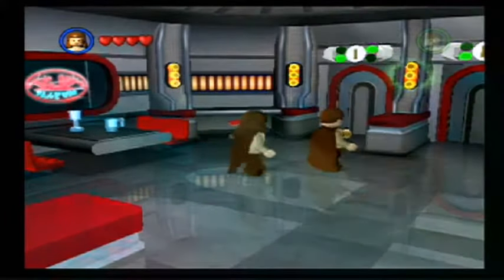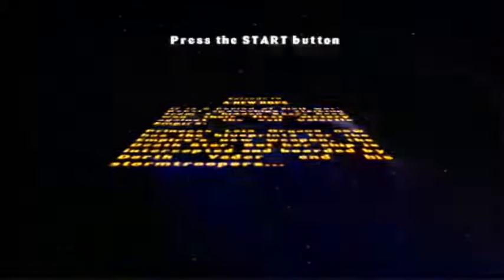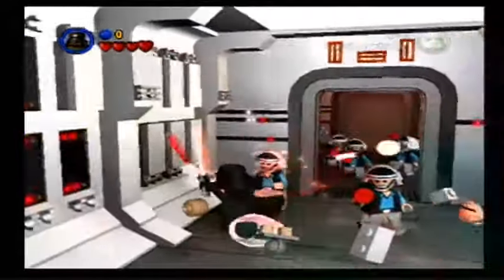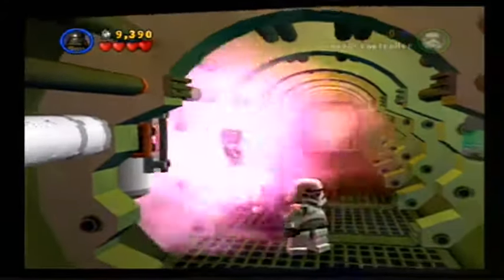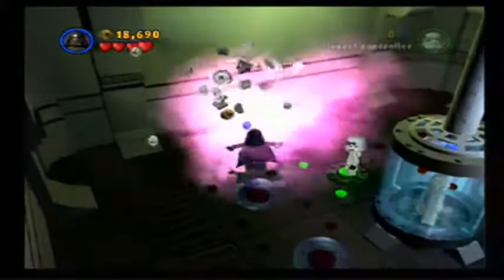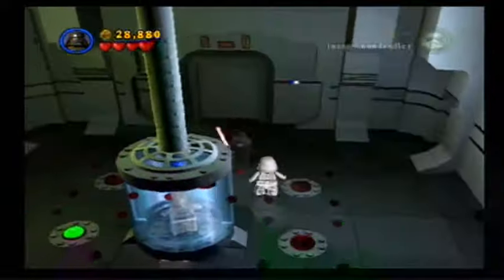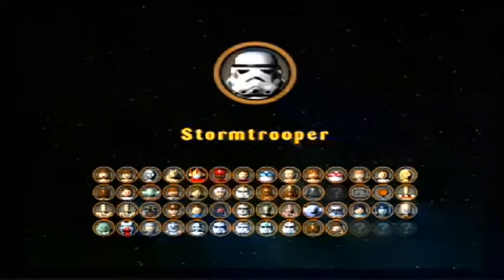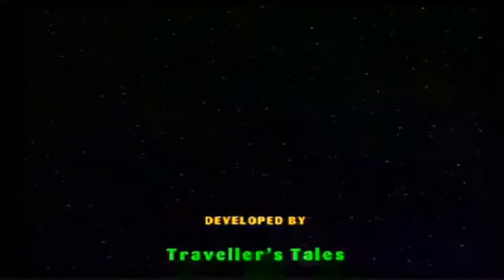Lego Star Wars bonus episode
In this episode we do the unlockable level and for once we don't have to worry about minikit's or superkit's. Enjoy